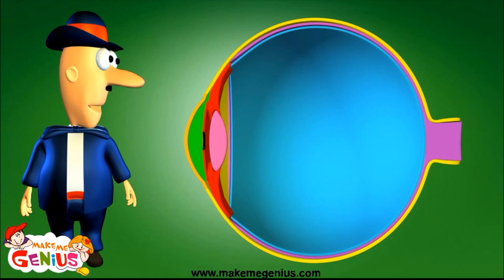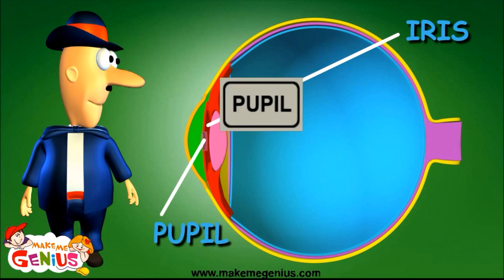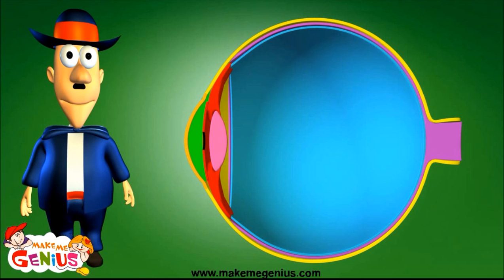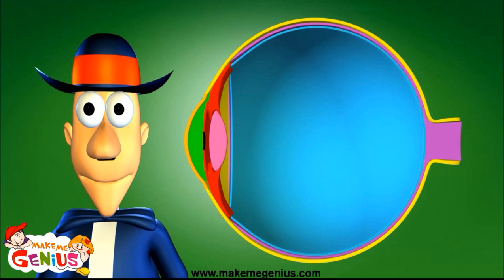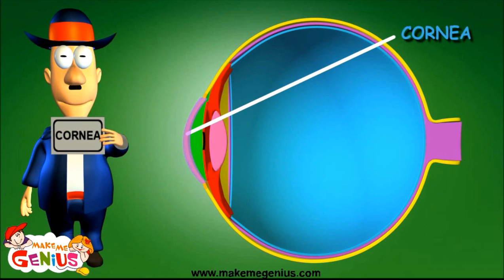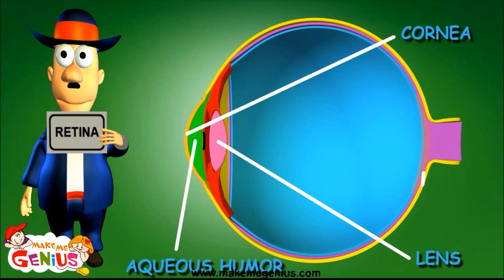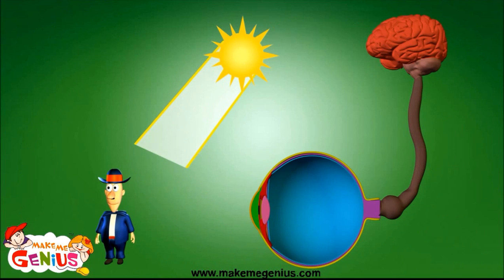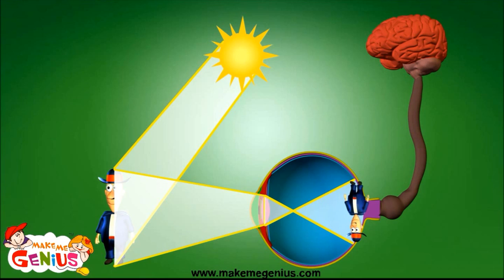Sense of Sight - How Human Eyes Work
Human eye is an organ which reacts to light ,hence helping humans to recognize things.Do you know that human eye can distinguish about 10 million colors!There are several parts of an eye & they work in coordination with each other in helping us to see.